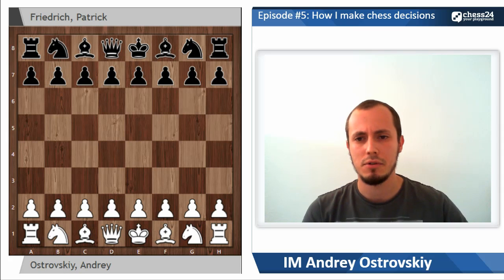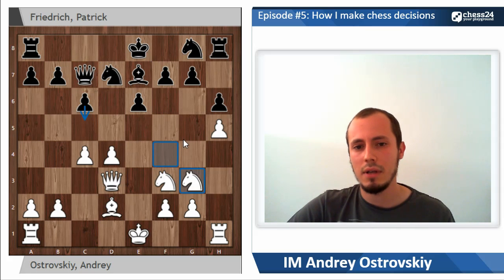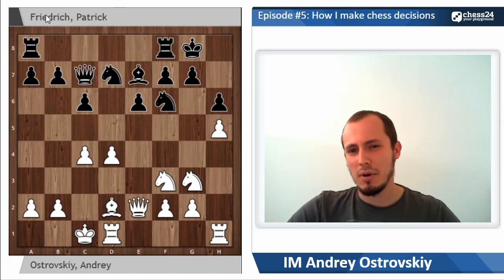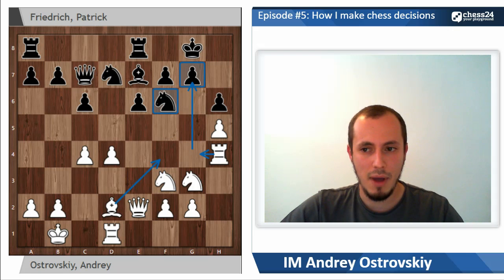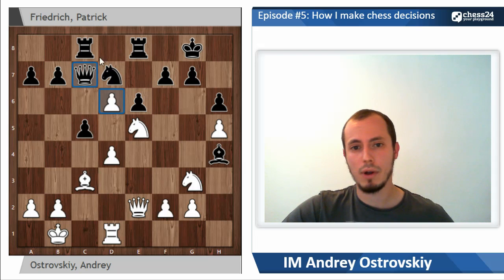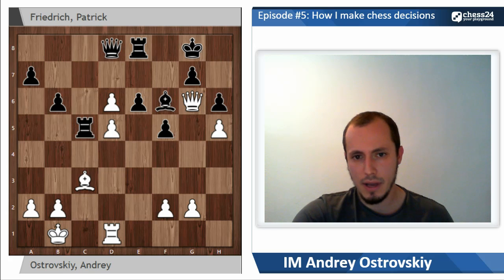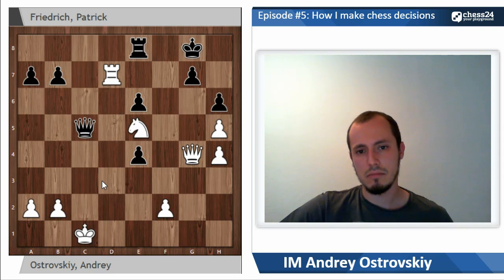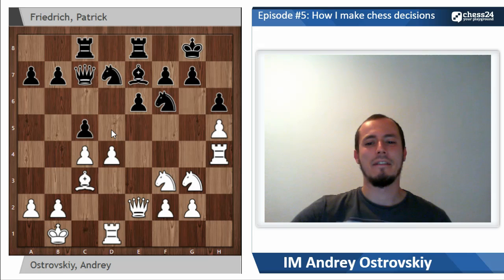Training Tuesday - "How I make chess decisions" - August 16, 2016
Episode #5: "How I make chess decisions" - IM Andrei Ostrovski provides instruction with a focus on chess studies